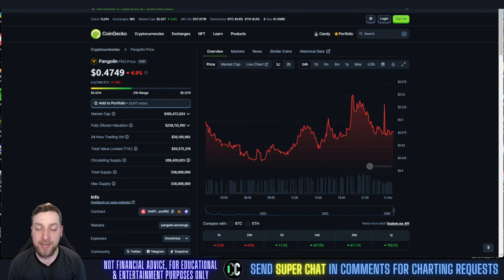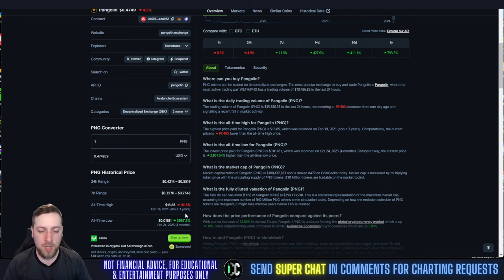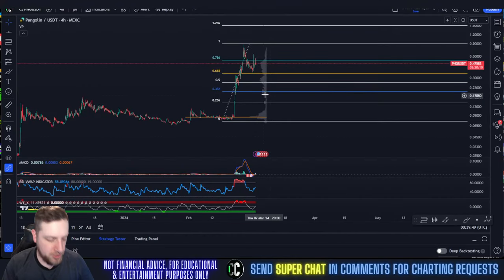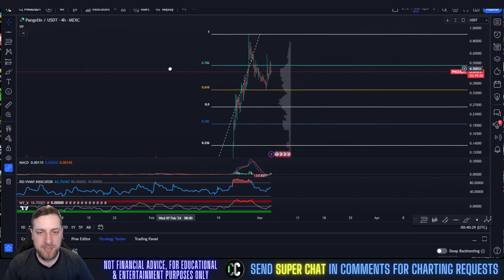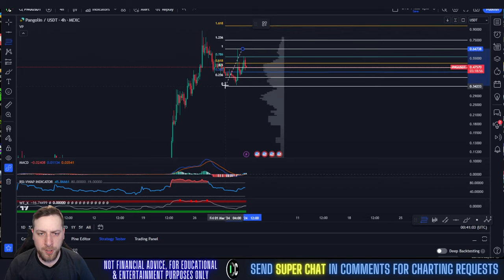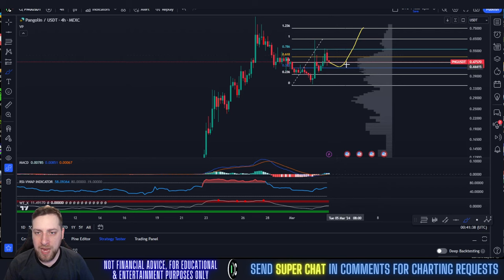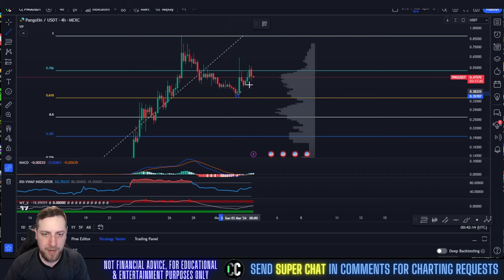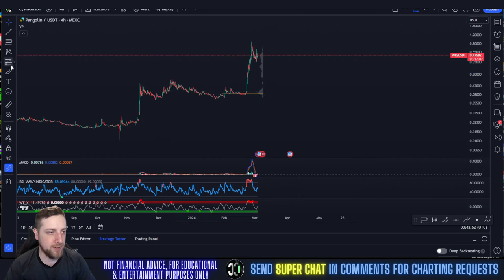Pangolin - PNG NEWS TODAY! Price Prediction & Technical Analysis March 2024